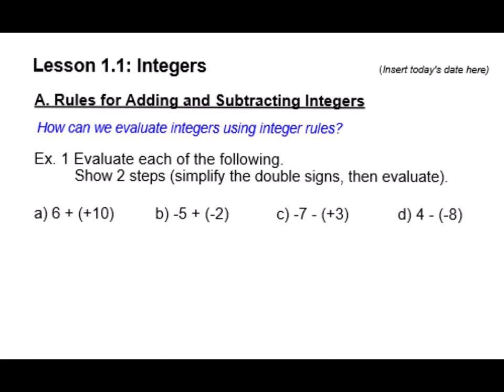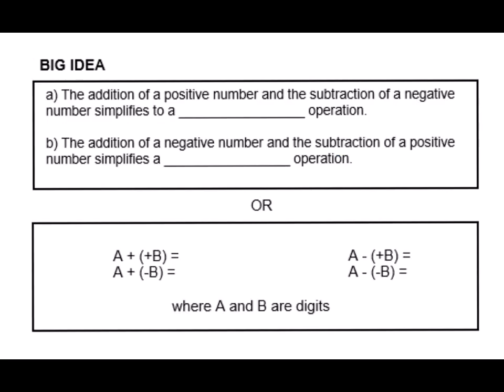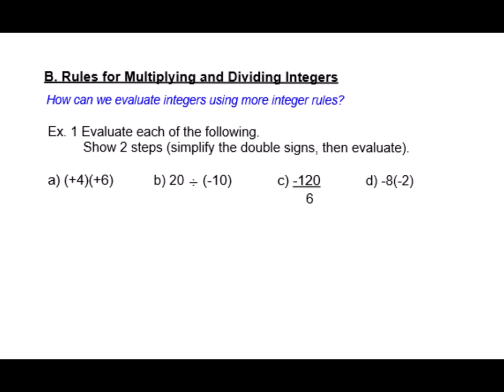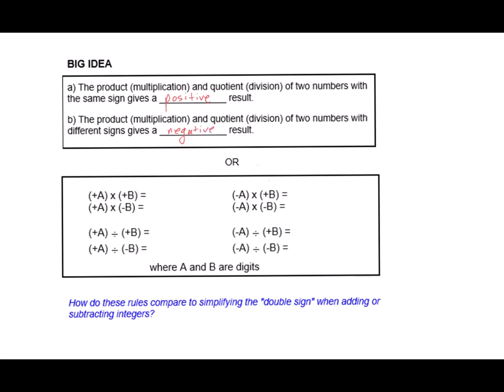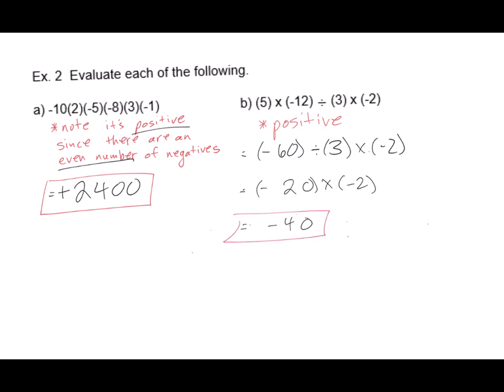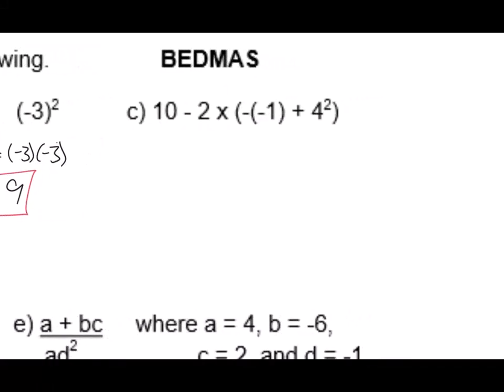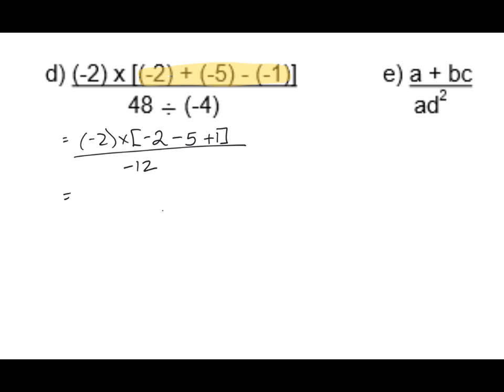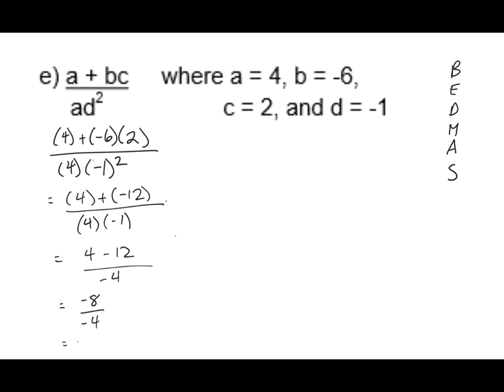MPM2DE 1 1 Integers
A. Rules for Adding and Subtracting Integers
B. Rules for Multiplying and Dividing Integers
C. BEDMAS for Integers